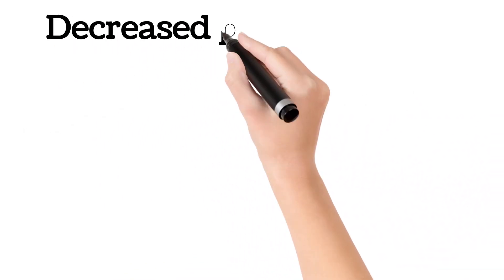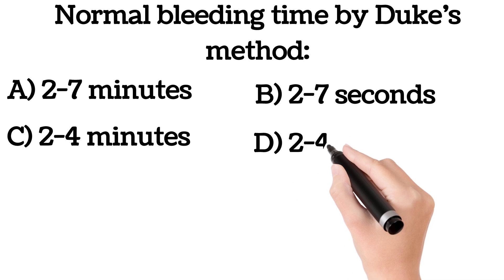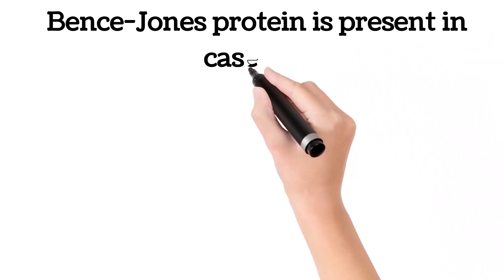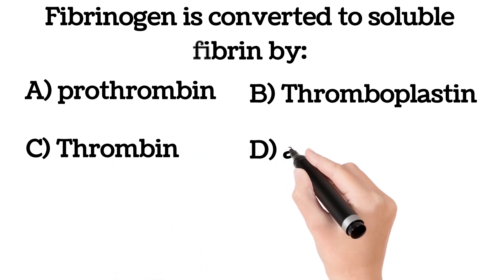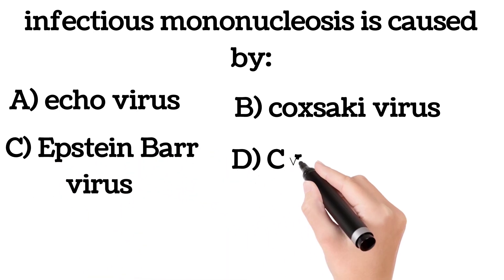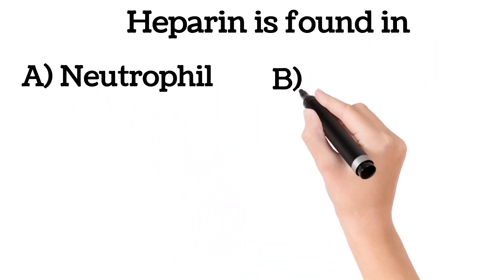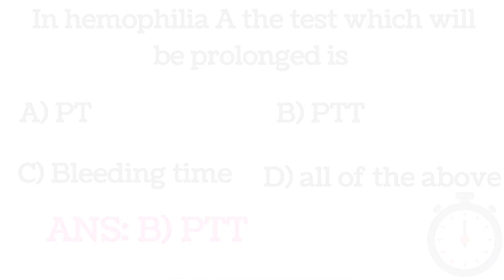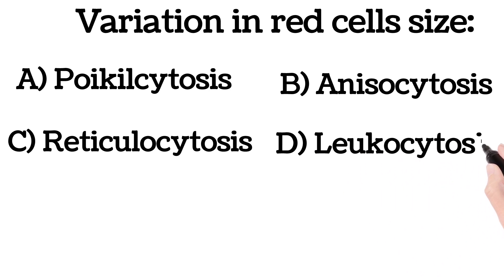MCQ FOR PATHOLOGY PART-1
In this educational video, we present a comprehensive set of multiple-choice questions (MCQ) for Pathology. Test and enhance your knowledge in this fascinating field by answering these MCQs. Expand your understanding of pathology concepts and stay updated with the latest information. Improve your pathology  knowledge with our MCQs today